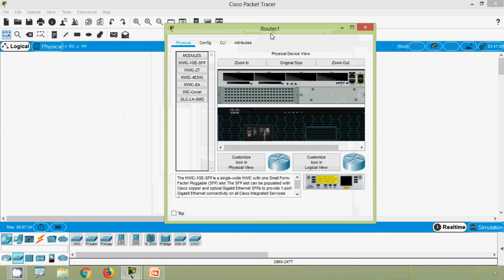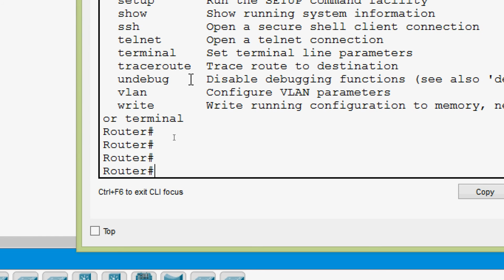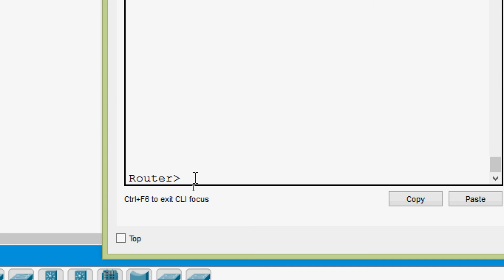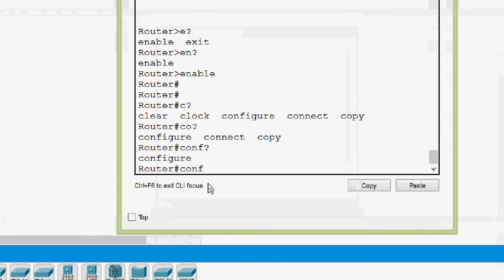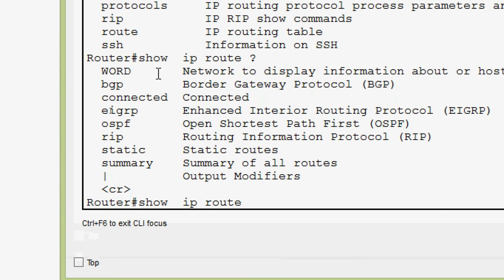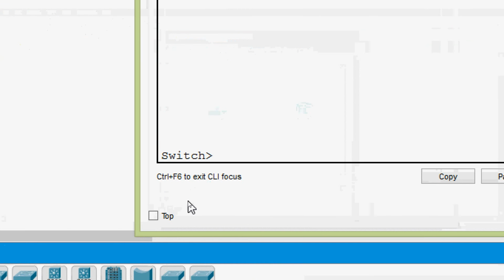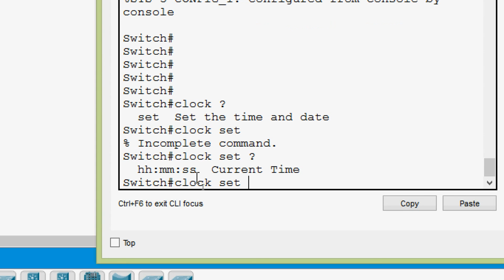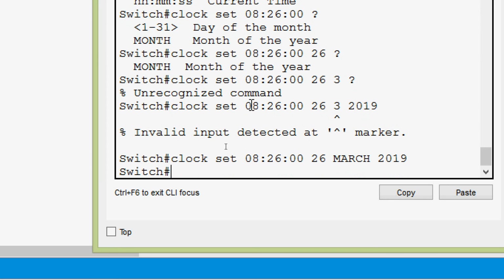IOS Help Features | CCENT-ICND1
IOS Help Features